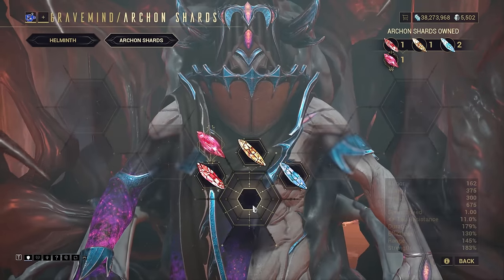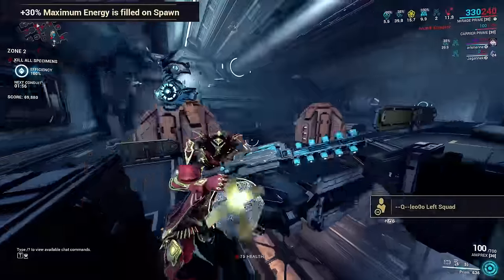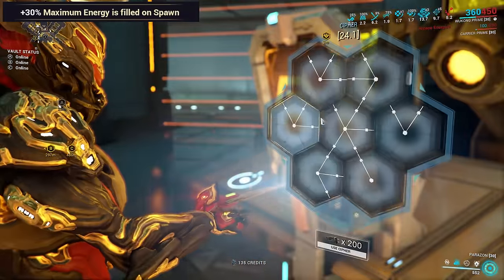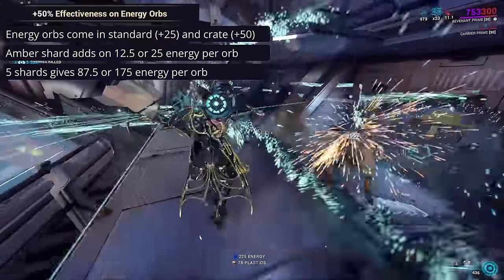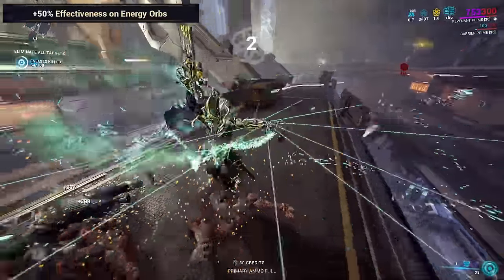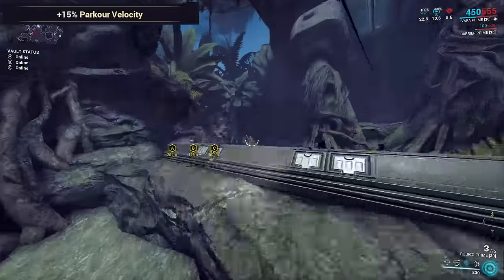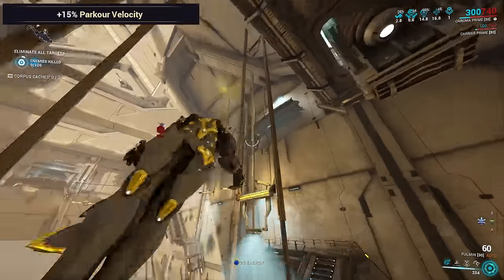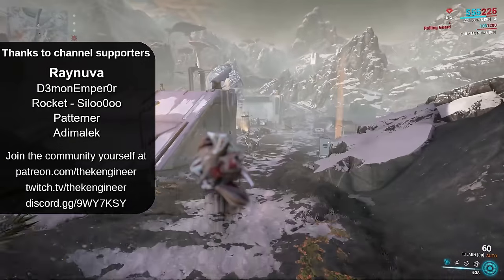Amber Shards and When To Use Them | Warframe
Archon Shards have a lot of possibilities available in mixing them up. Lets look at the options available on Amber shards. There's something for every warframe here!

===TIMESTAMPS===
0:00 Intro
0:39 Energy on spawn
3:05 Health orb effectiveness
3:55 Energy orb effectiveness
6:12 Casting speed
7:14 Parkour velocity
9:12 Summary details

Closed Captions provided by Crowned Ladybug